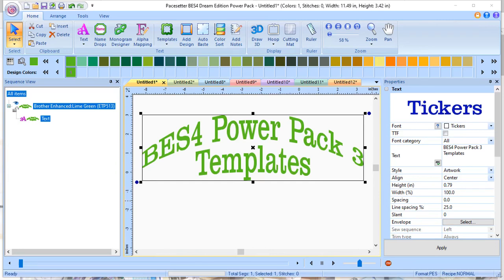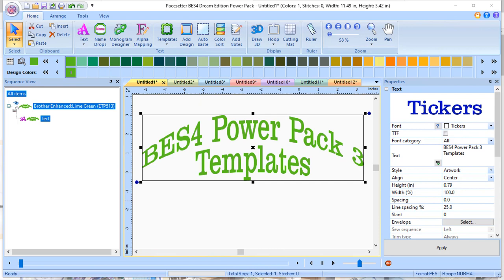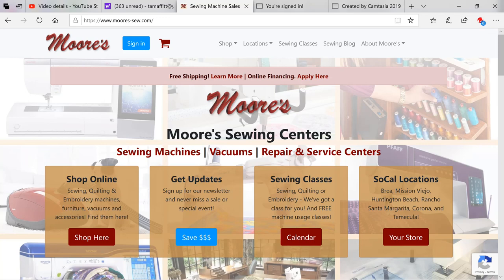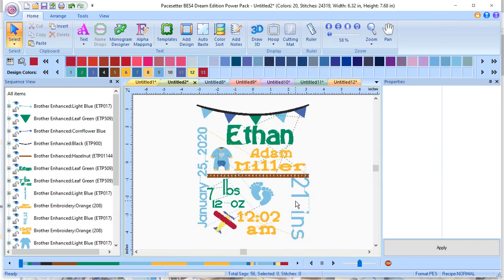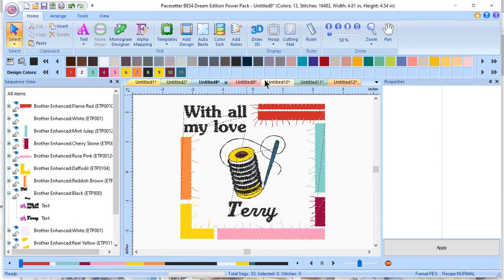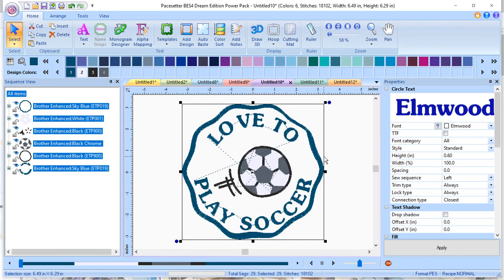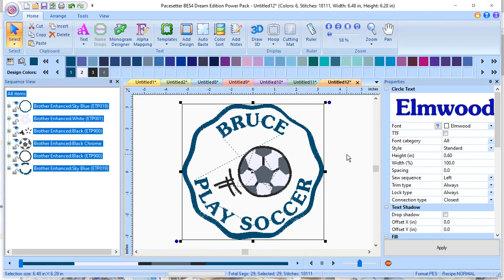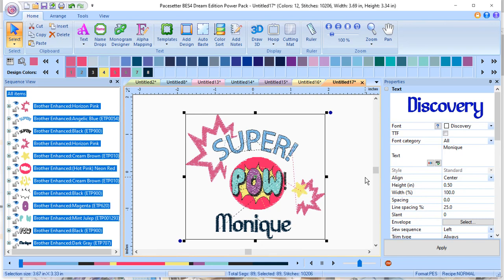BES4 Power pack upgrade #3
Terry Maffitt demonstrates the benefits of the BES4 power pack upgrade #3.